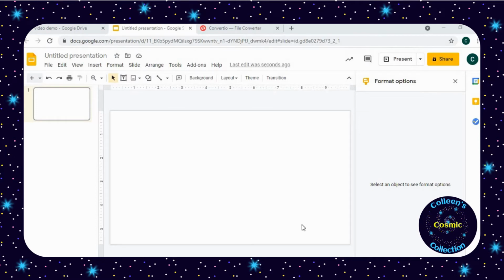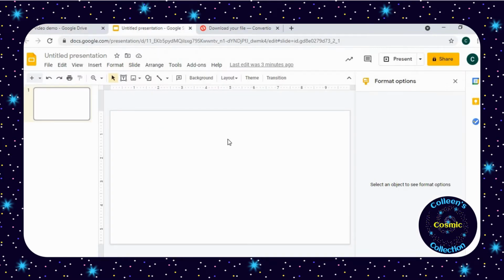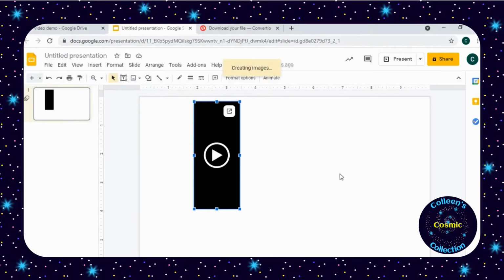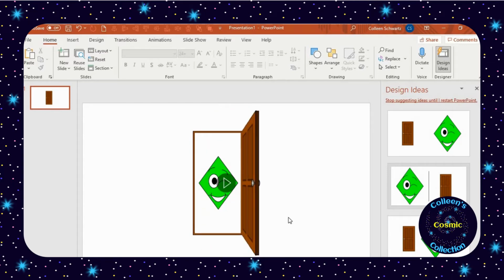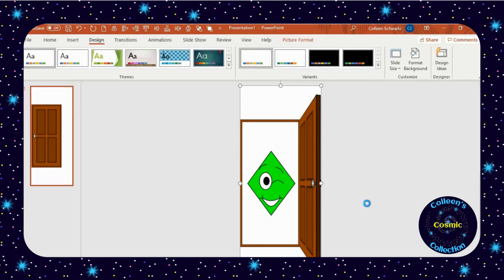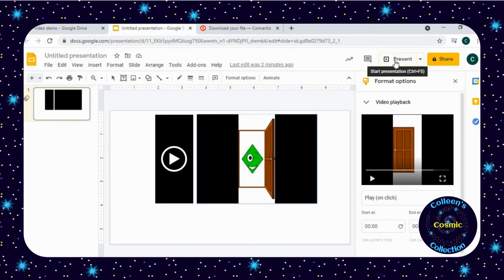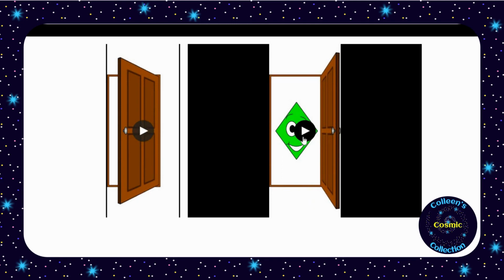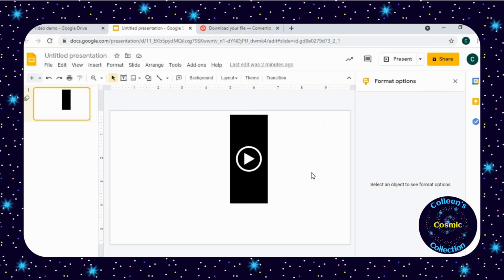How to use GIFs as MP4 videos in Google Slides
Animated GIFs can make your Google Slides™ resources so much more exciting and engaging for students! But when you purchase these GIFs, some clipartists require you to convert them to video format before using them in Google Slides in order to secure and protect the images.

I have created this video to show you 2 different methods that you can use to do this.

The first method is quick and easy, using a converting program to convert the GIFs to MP4 format, however it has some drawbacks.

The second method, using Microsoft Powerpoint, is slightly longer and more involved - but gives you much more control over the resulting video.

If you create content using Google Apps, you may be interested in the animated GIFs that I have for sale in my TpT store.

You will also find still clipart if you look around in my store, as well as educational resources.

Many of my products are 50% off for the first 48 hours, so if you are interested in receiving email notifications of new products, click the link below to follow my store!